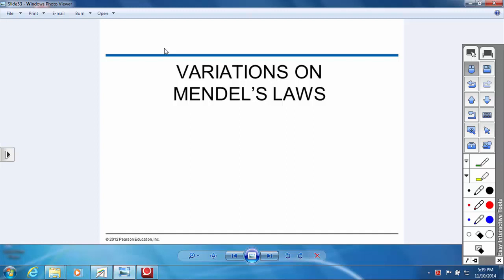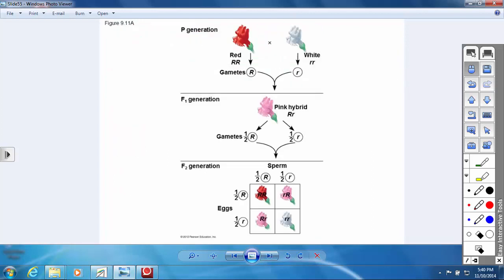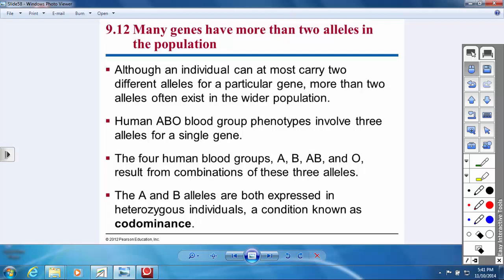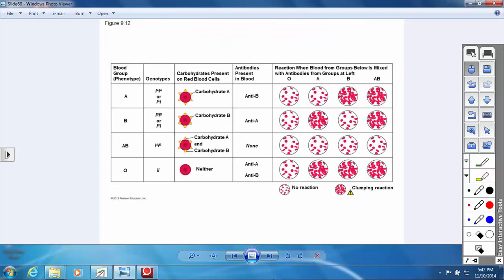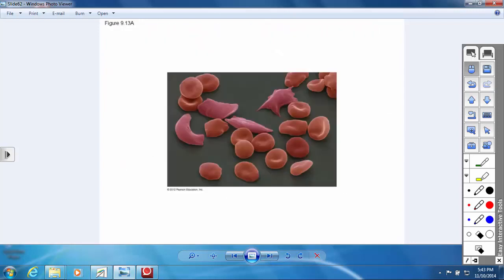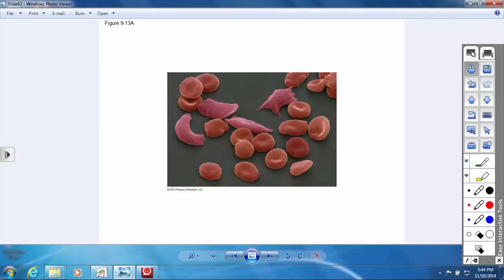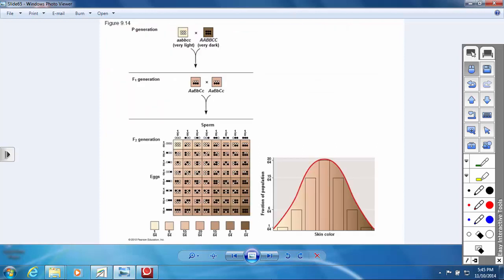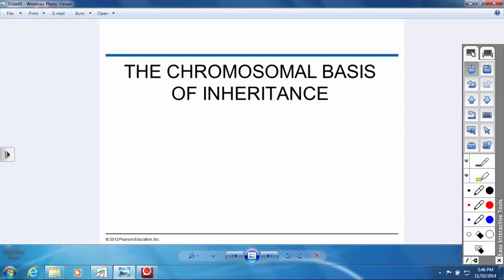Campbell Biology Chapter 9 part 2